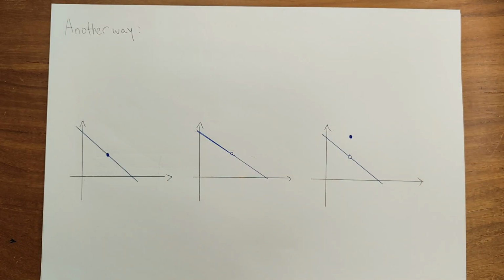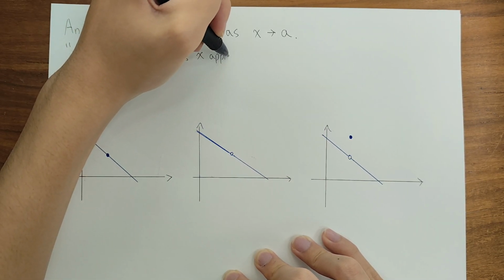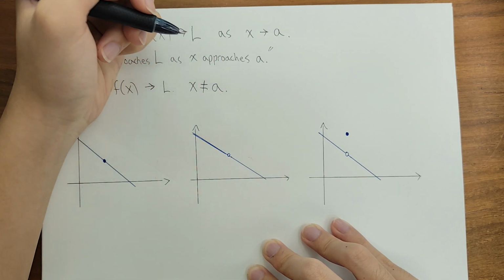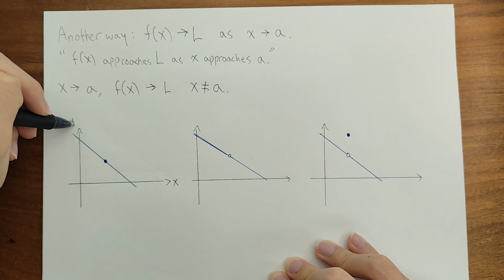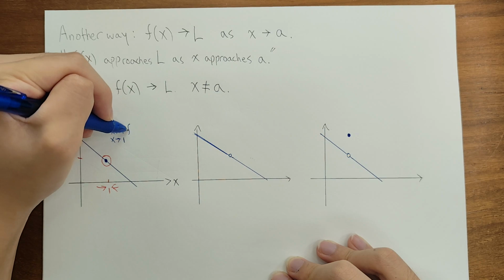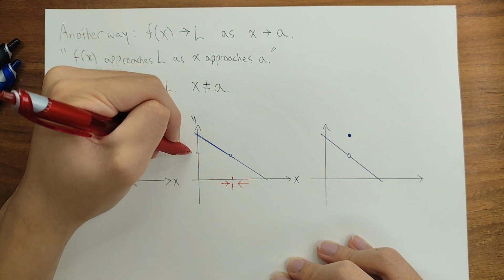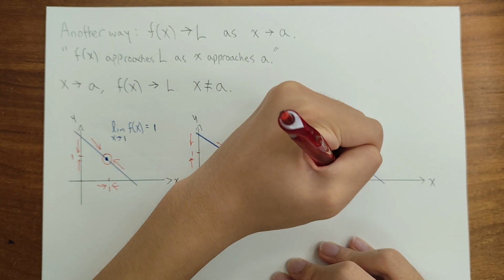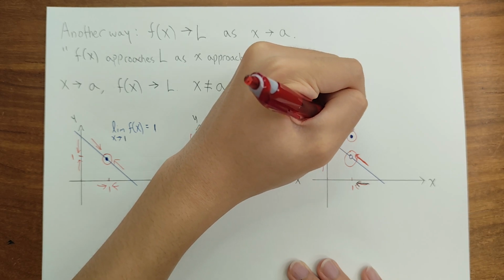002A Definition of a Limit 2 | AP Calculus AB BC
Calculus video 002A